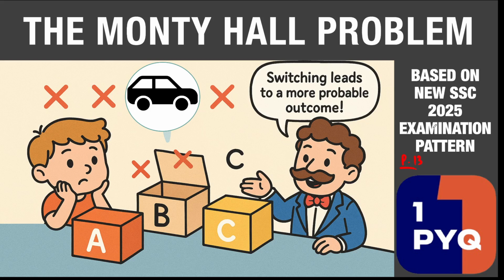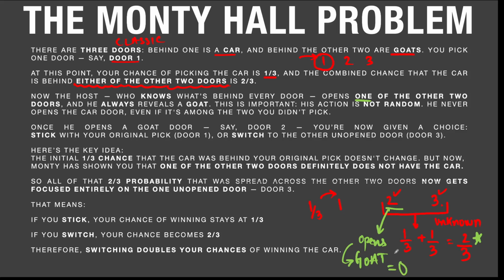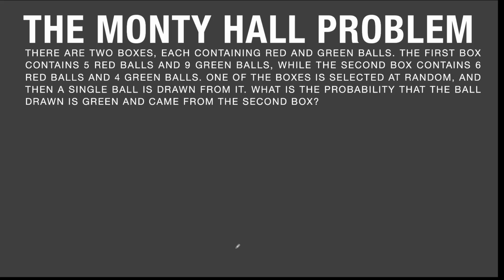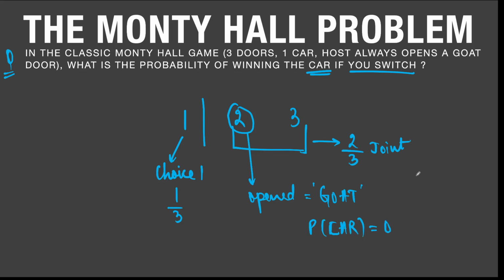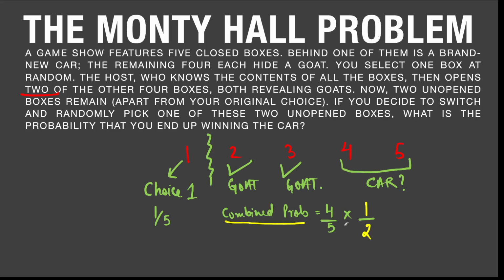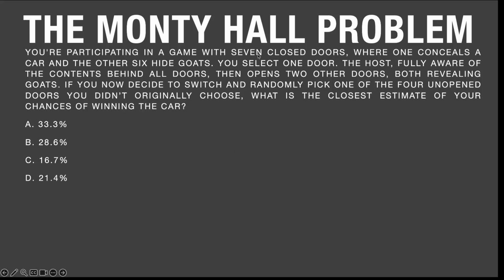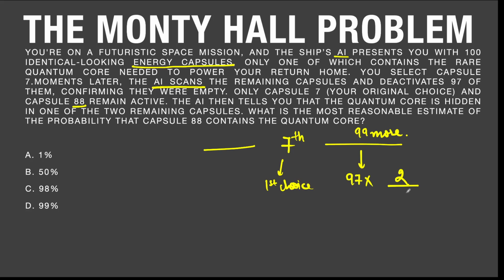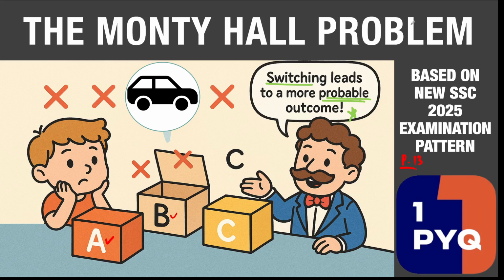Monty Hall Problem for SSC 2025 | Full Explained with Variations & Probability Tricks (1EQ)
Confused about the Monty Hall Problem in your SSC exam prep? Watch this video where we break it down logically, visually, and in line with the SSC 2025 new pattern!

From the classic 3-door puzzle to futuristic variations, we solve it all with clear tricks and explanations that boost your Probability & Logical Reasoning skills.

✅ Questions Solved in This Video:
1) There are three doors: behind one is a car, and behind the other two are goats...
What happens when the host opens a goat door and gives you the choice to switch?

2) In the classic Monty Hall game (3 doors, 1 car, host always opens a goat door),
What is the probability of winning the car if you switch?

3) A game show features five closed boxes. Behind one of them is a brand-new car...
What’s the probability of winning the car if you switch to one of the two remaining unopened boxes?

4) You're playing a game where five doors are in front of you — behind one is a brand-new car...
What is the probability that this switch leads you to the car?

5) You're participating in a game with seven closed doors, where one conceals a car...
What is the closest estimate of your chances of winning the car if you switch?

6) (Bonus) You're on a futuristic space mission...
100 capsules, AI deactivates 97 of them. Should you switch? What’s your best probability?

7) (Doubt Section) You find yourself on a game show, and the host presents you with four doors...
If the probability of winning by switching is a/b, what is a + b?

Time Stamps:
00:00 - Introduction to Monty Hall for SSC
00:15 - Why SSC is Asking This Puzzle Now
00:20 - What is the Monty Hall Problem?
00:32 - Understanding the Theoretical Setup
00:42 - Classic 3-Door Example Explained
01:00 - When to Switch vs. Stay (Math Logic)
02:00 - Visualizing Probabilities with Goats
03:20 - 5-Door Game Show Variant
04:40 - 7-Door Advanced Variation
06:00 - 10-Door SSC Puzzle Breakdown
07:30 - 100-Capsule Futuristic Problem
09:00 - A Doubt-Clearing Problem (a/b format)
10:30 - SSC Relevance & PYQ Trick Summary
11:00 - Final Advice for Aspirants

🔍 Perfect for:
SSC CGL 2025, CHSL, MTS, GD, Steno, CPO

RRB NTPC & Group D

Banking & other aptitude-based exams

📌 Watch till the end for tricky variations that often appear in mock tests and PYQs.